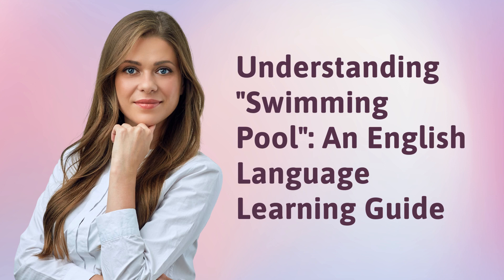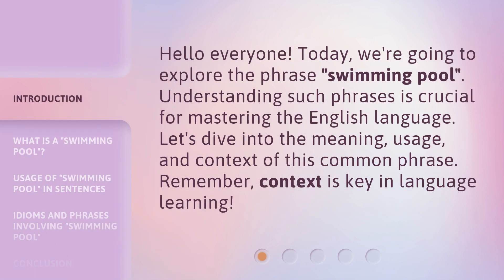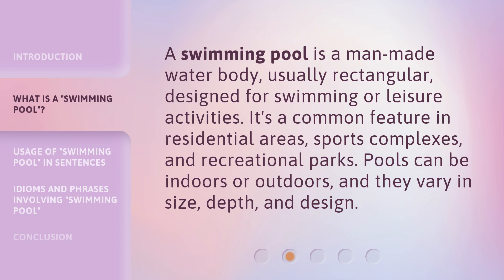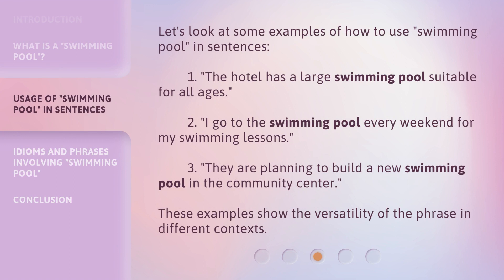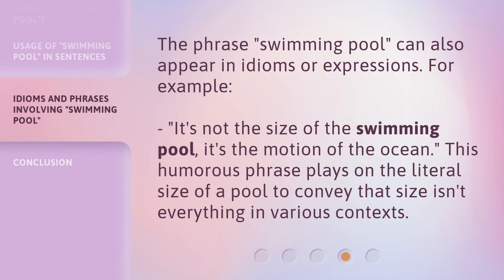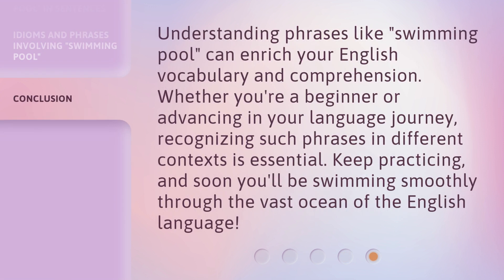Understanding "Swimming Pool": An English Language Learning Guide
00:00 • Introduction - Understanding "Swimming Pool": An English Language Learning Guide
00:29 • What is a "Swimming Pool"?
00:53 • Usage of "Swimming Pool" in Sentences
01:20 • Idioms and Phrases Involving "Swimming Pool"